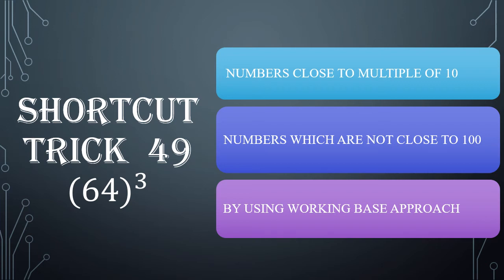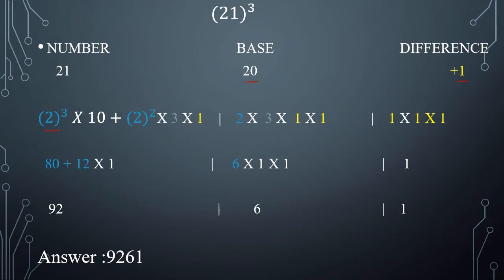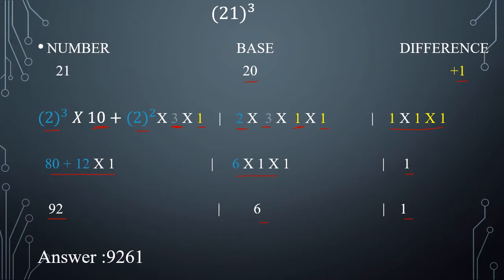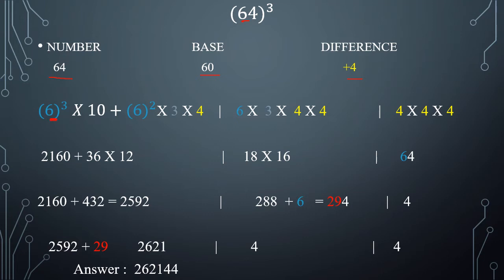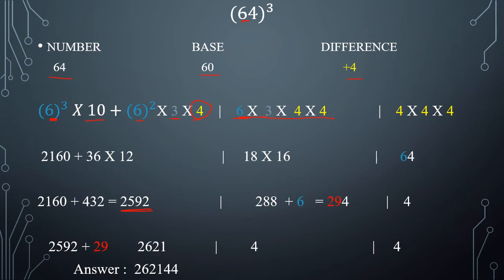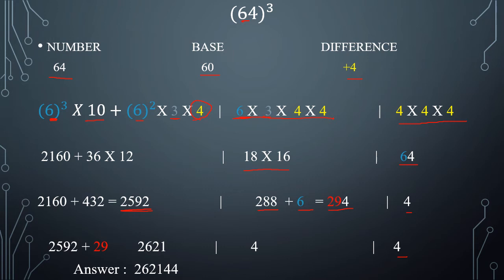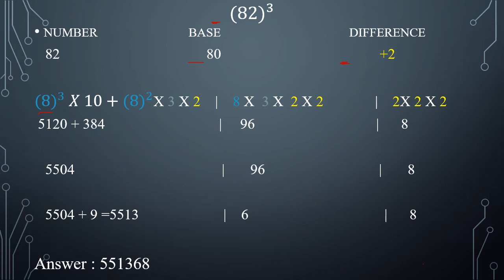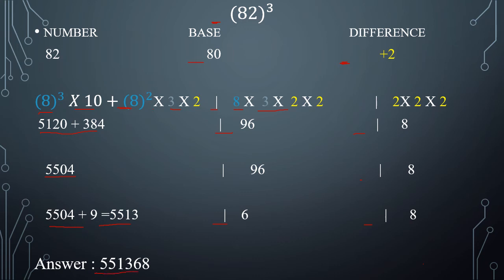Cube of numbers close to multiple of 10 | 30 seconds trick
In ths video we are using shortcut approach to find the cube of the numbers which are close to multiple to 10 like 64 , 21 , 82 etc..

This method is very fast for the numbers in which the units digit is either 1,2  and 3 . If practiced well we can get our result in  25 - 30 seconds